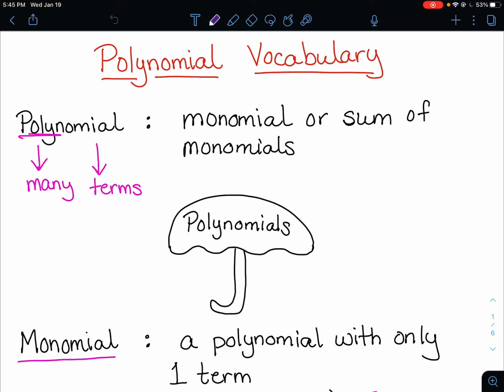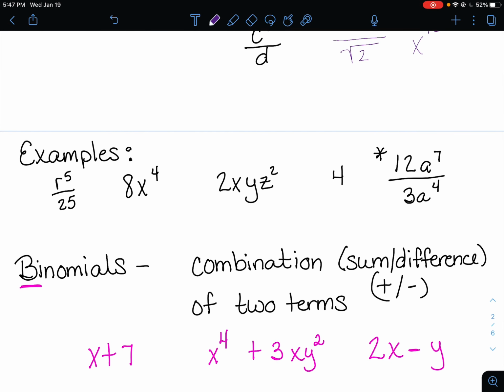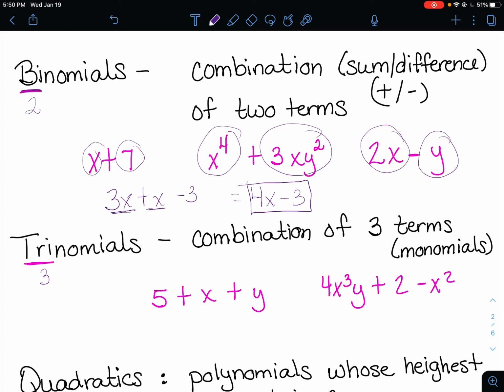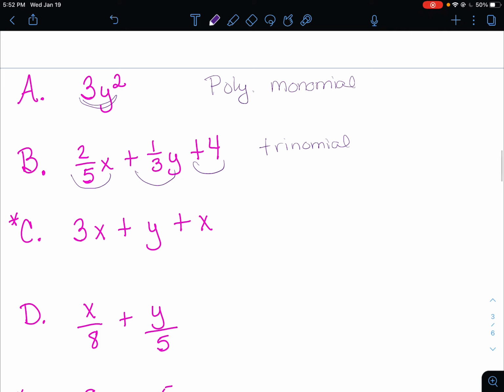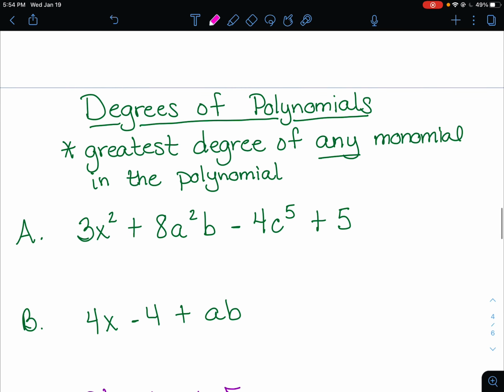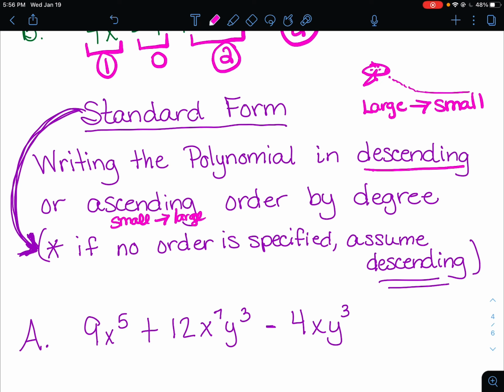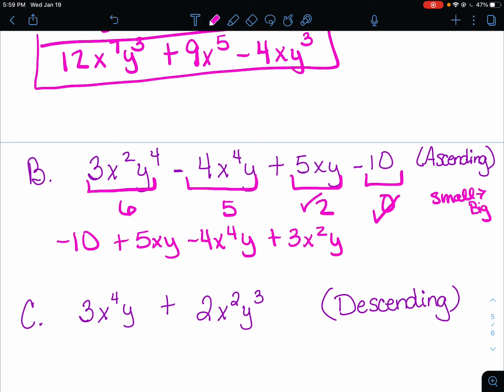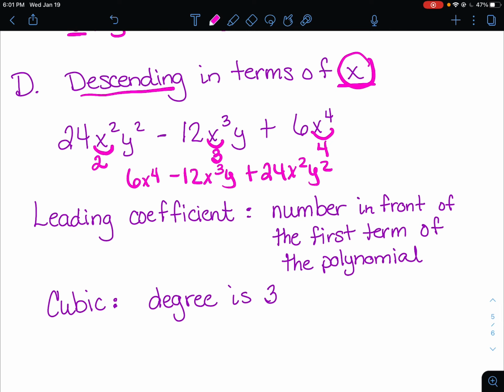Polynomials Vocabulary 2022